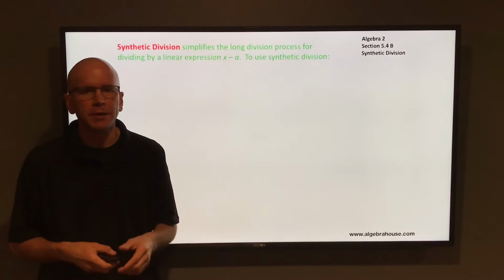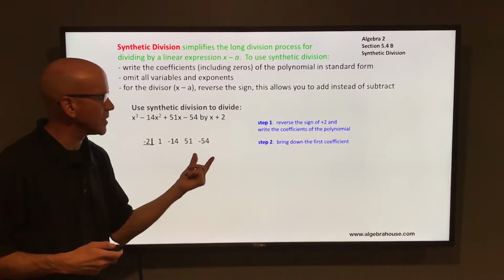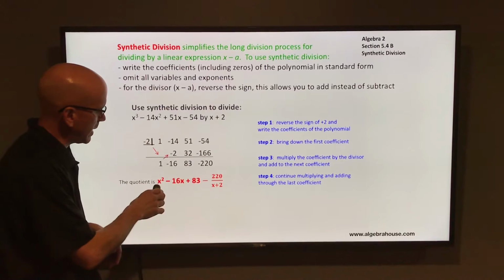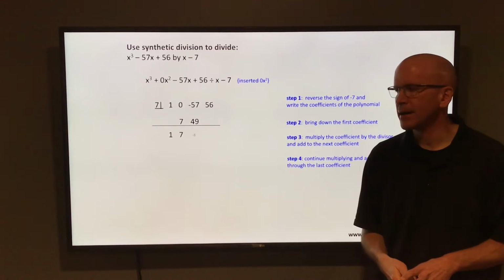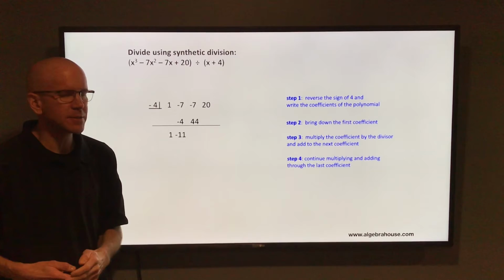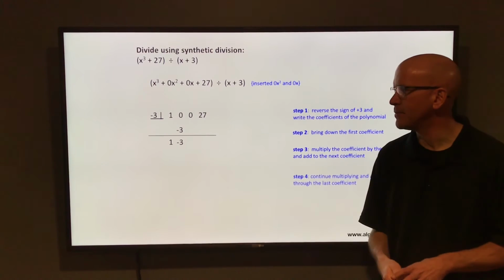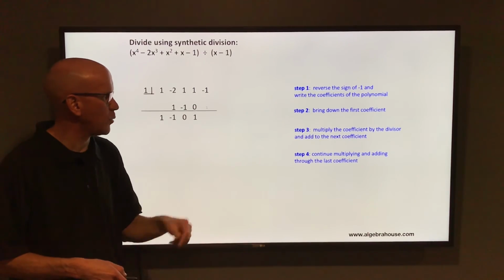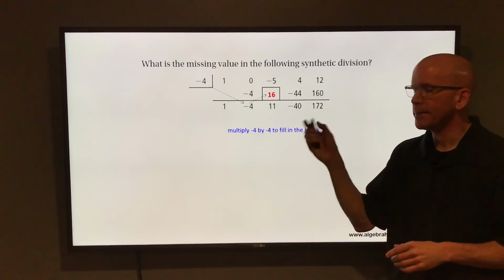Section 5.4 B Synthetic Division